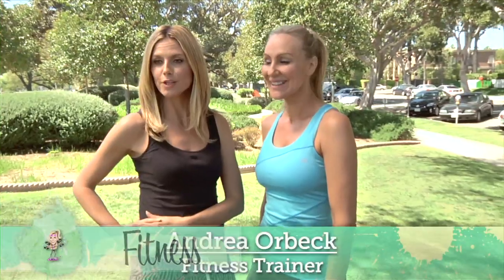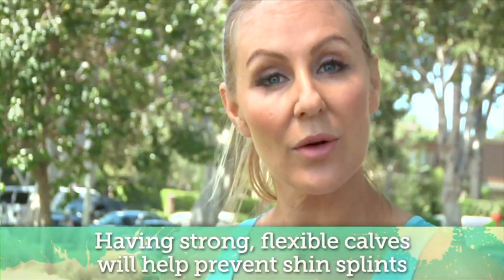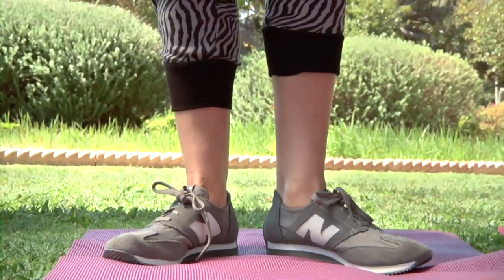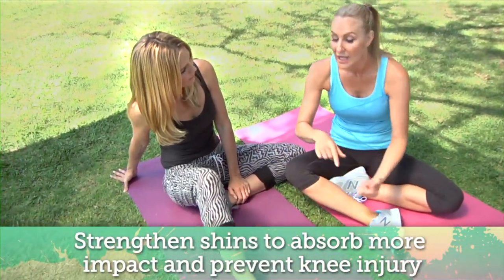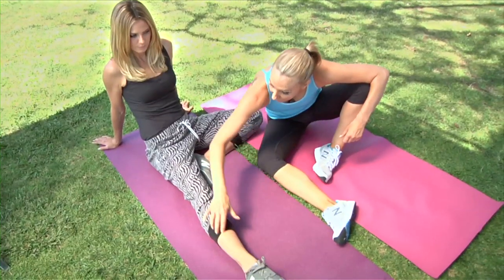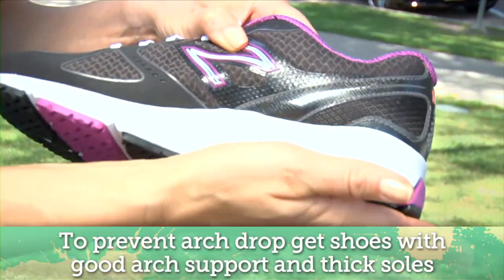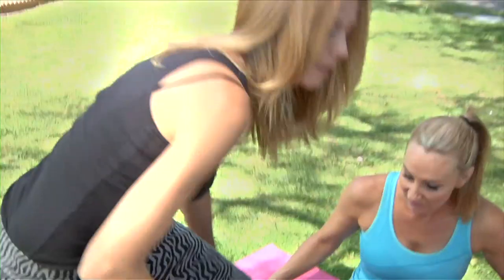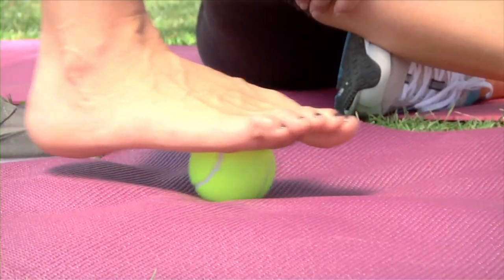Heidi Klum on AOL with Andrea Orbeck - On The Run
Heidi Klum on AOL with Andrea Orbeck discussing running and injury prevention.